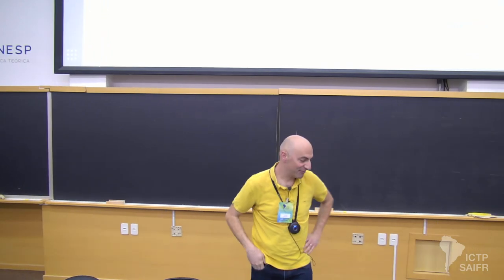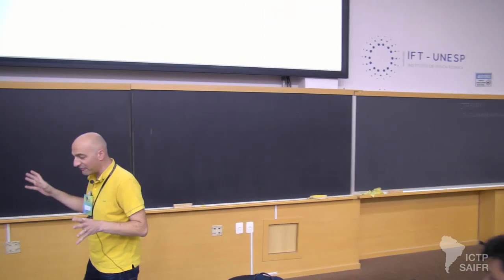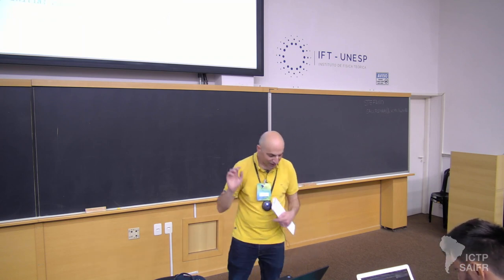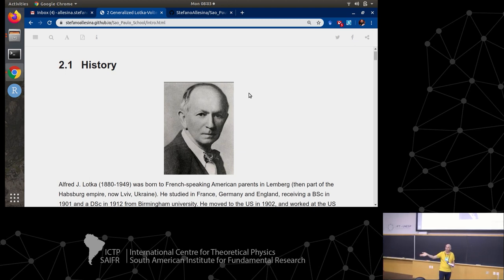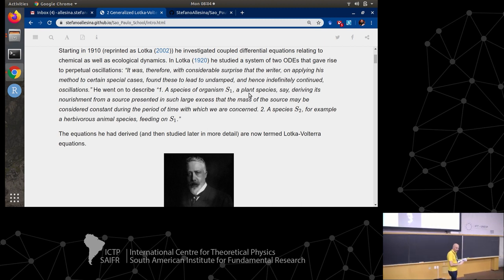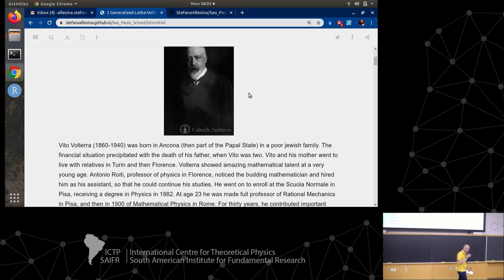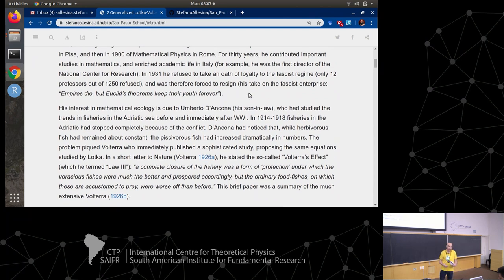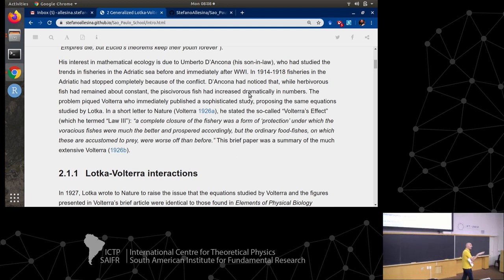A tour of the Generalized Lotka-Volterra Model 1 0f 4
School on Community Ecology: from patterns to principles, January 20, 2020

speaker:
Stefano Allesina (U. Chicago, USA): A tour of the Generalized Lotka-Volterra Model